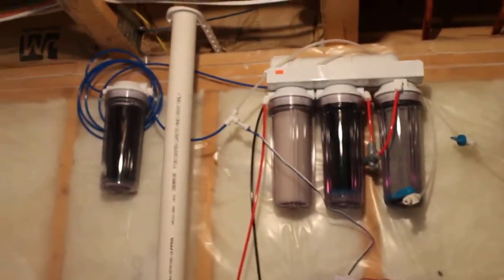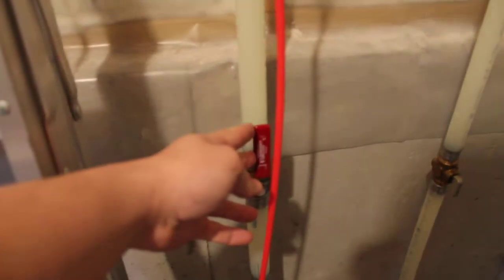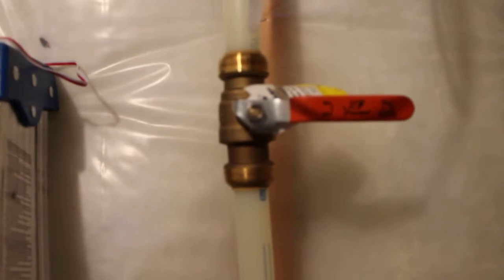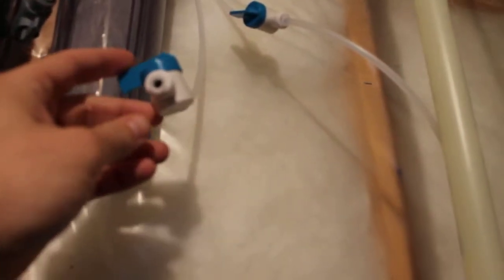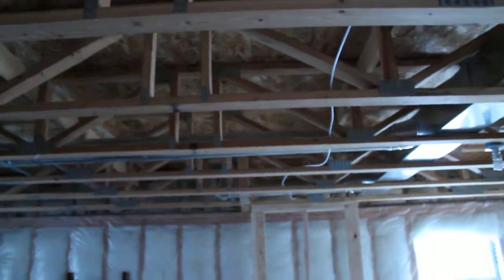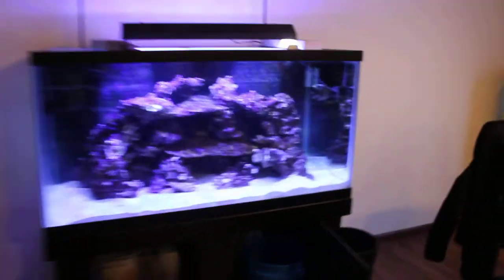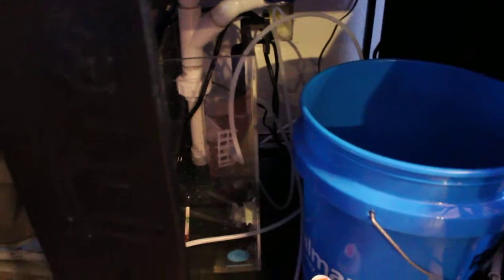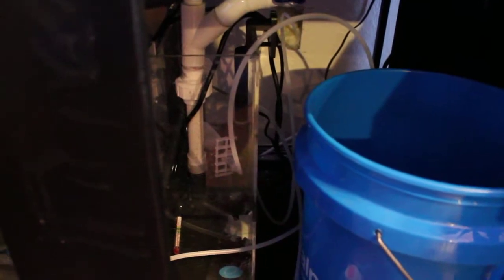Jordan's 120g Tank Build Episode 2 - DIY RO/DI Auto Top Off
I really wanted to call the video DIY RO/DI ATO, but that is just way too many acronyms for one sitting. This is a DIY auto top off using my RO/DI unit and about $30 in parts.
Parts list:
RO/DI unit
TDS meter
80' of 1/4" Poly Tubing
2x plastic 1/4 ball valves
1" Shark Bite Pex ball valve
Float valve
1/4" "T" adapter
Egg Crate
Zip Ties